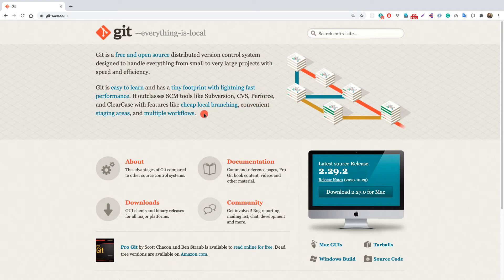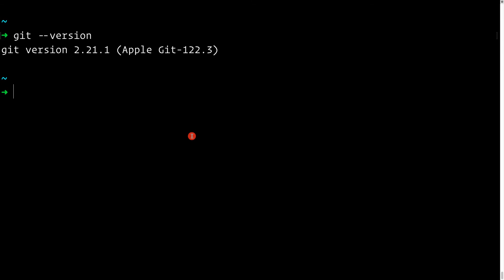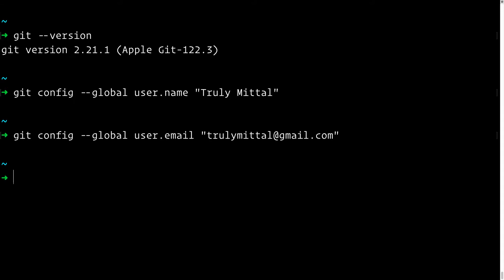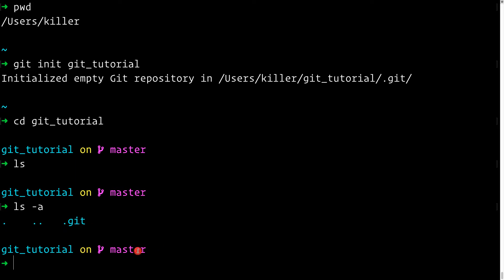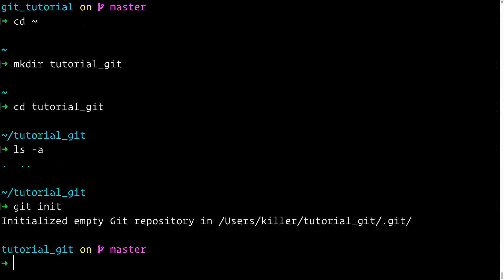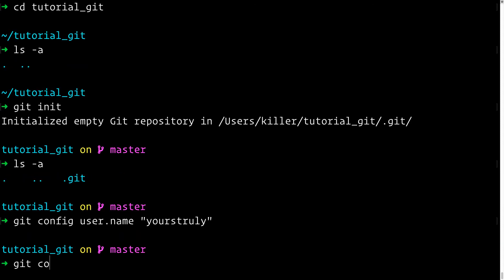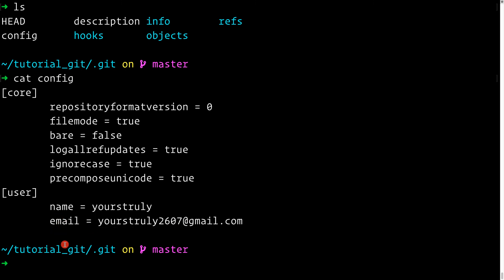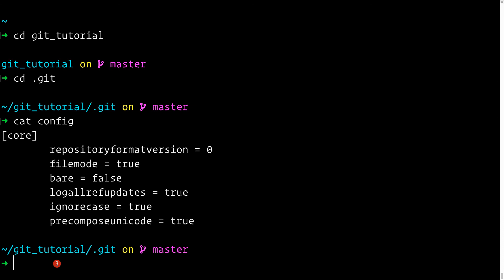2. Git Tutorial - Initialize a new Repo & config file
In this video you will learn how to initialise a new git repository and how to work with the configuration files.

(Sign-up now to get one FREE project forever 😘)